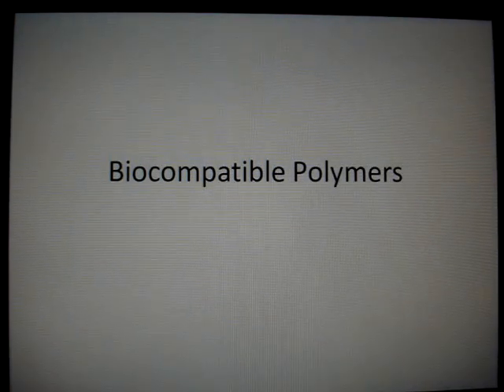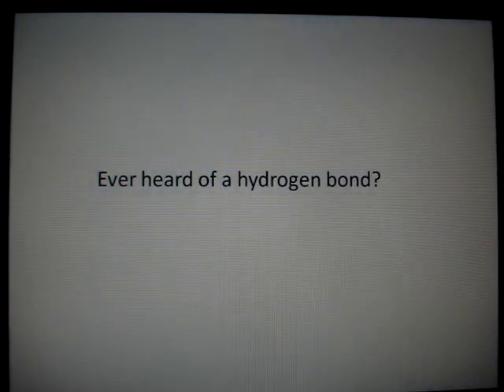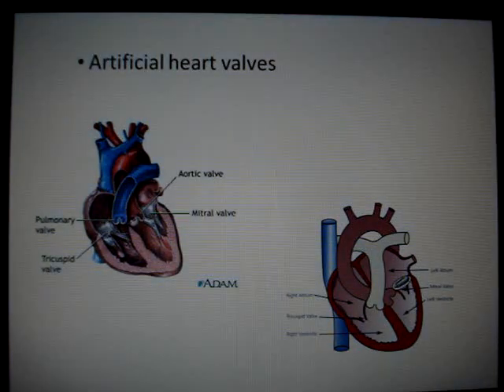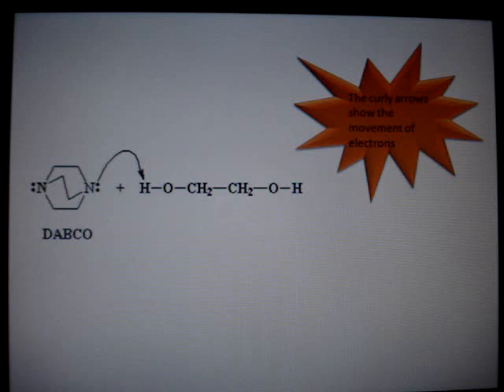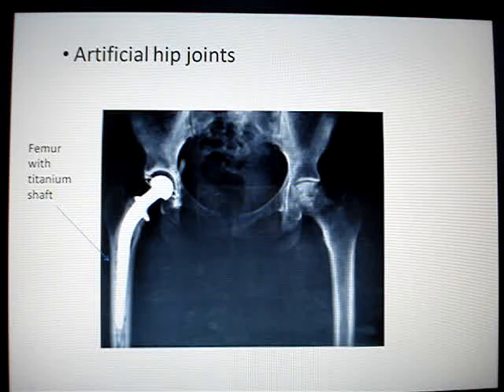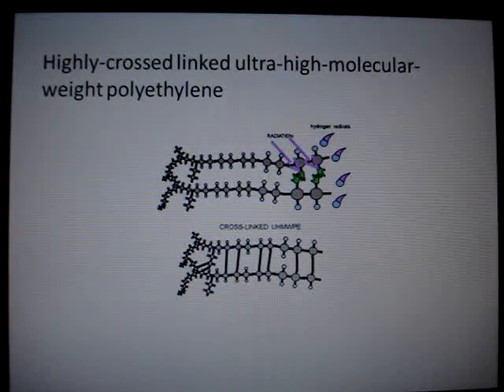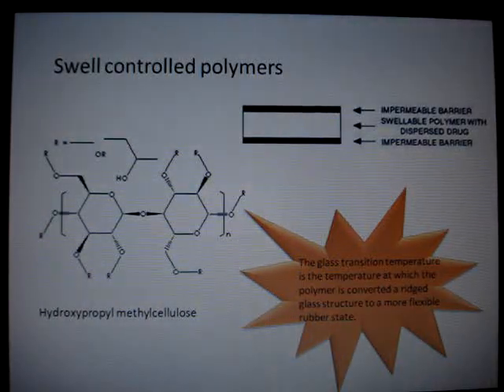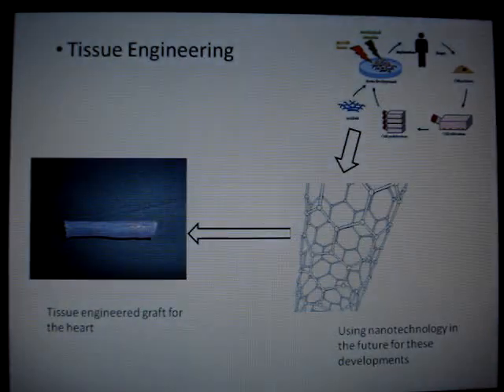Biocompatible polymers.MPG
Macromolecules Course- Independent  learning project